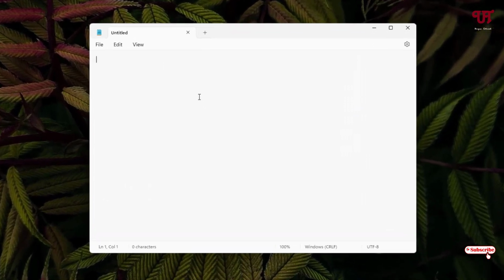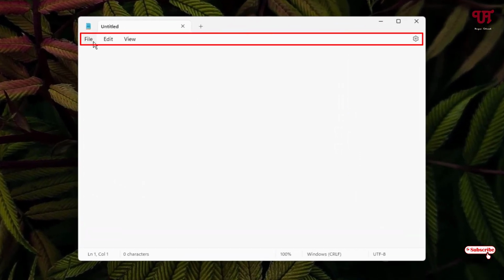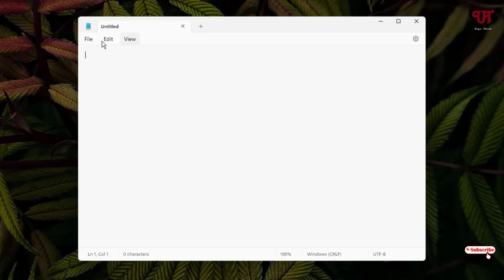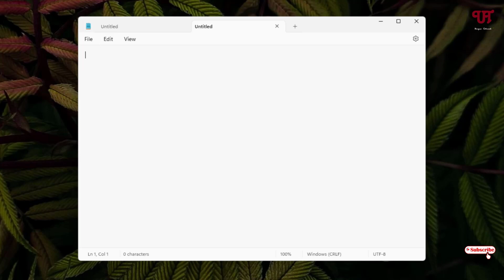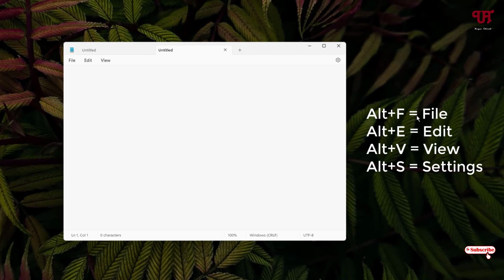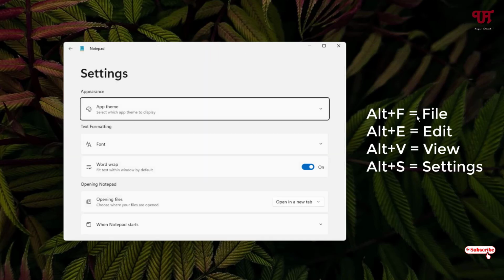How to access any options present in the Toolbar of a Notepad using only Keyboard in Windows PC ?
This video tutorial is all about How to access any options present in the Toolbar of a Notepad using only Keyboard in Windows PC.